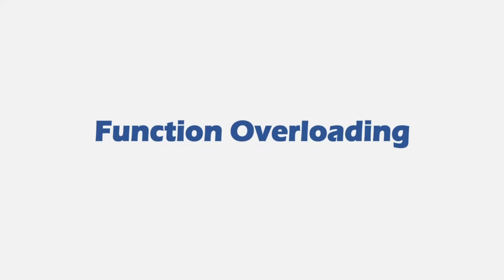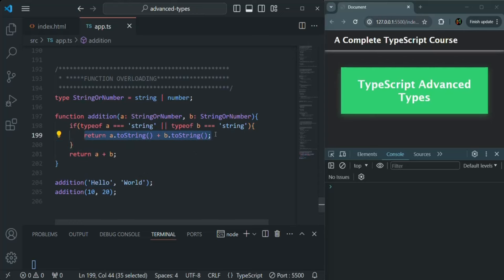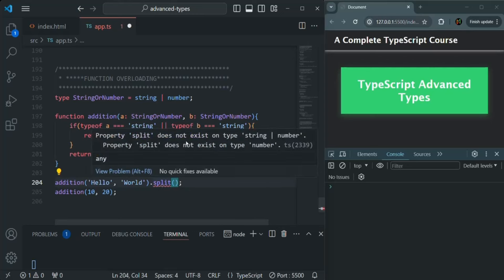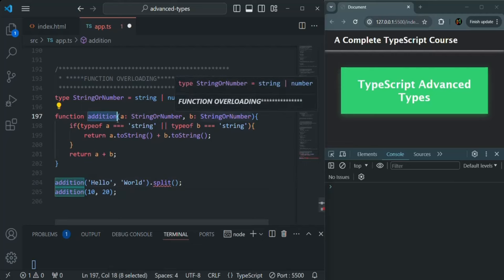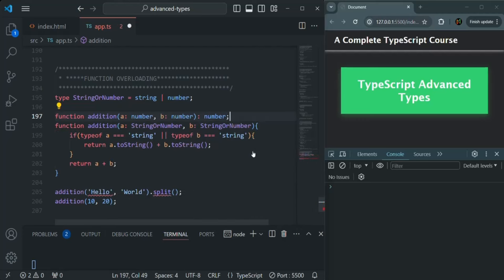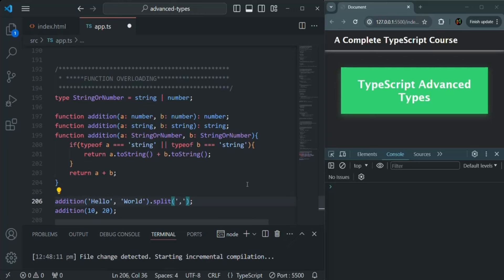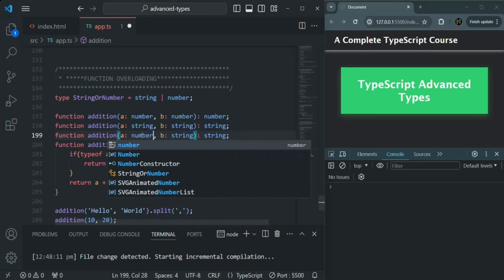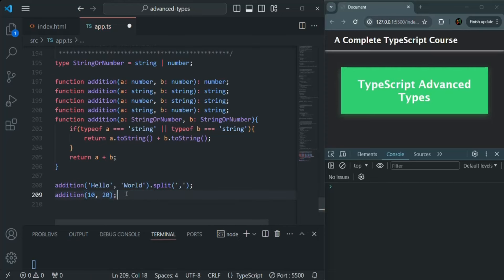#57 Function Overloading | Advanced Types in TypeScript | A Complete TypeScript Course